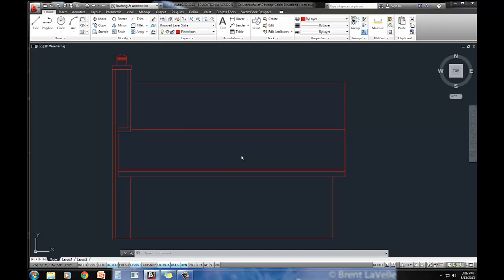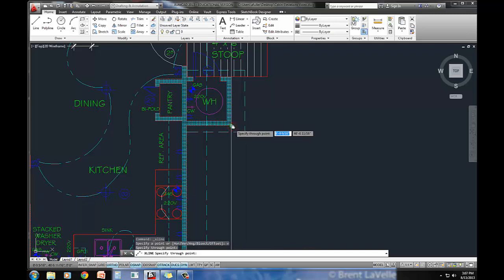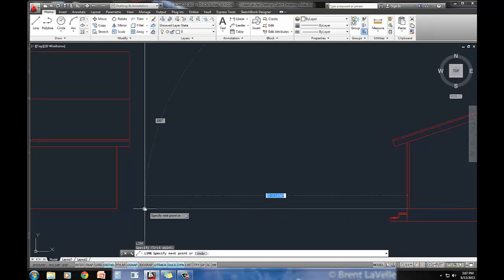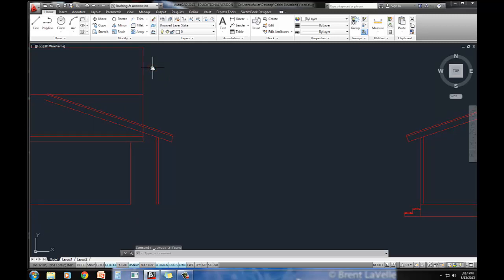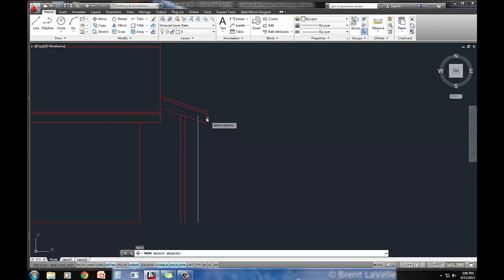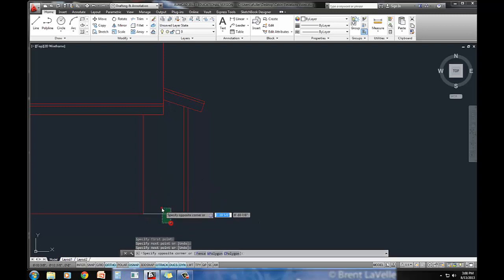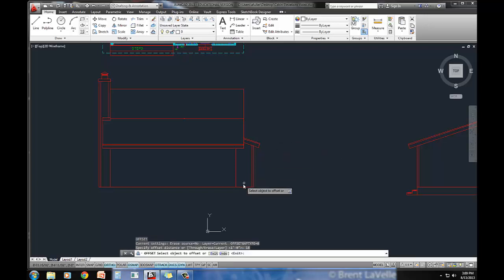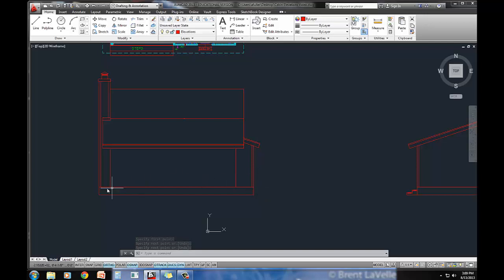22 CABIN ELEVATION FRONT ELEVATION 3 OF 5